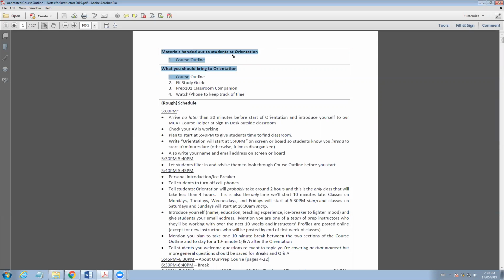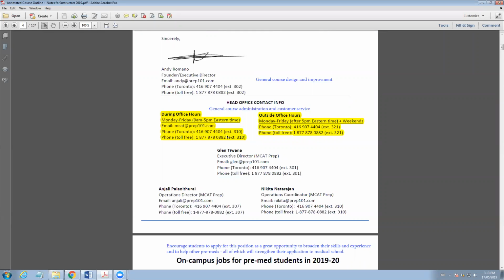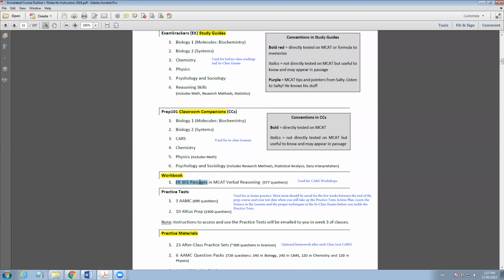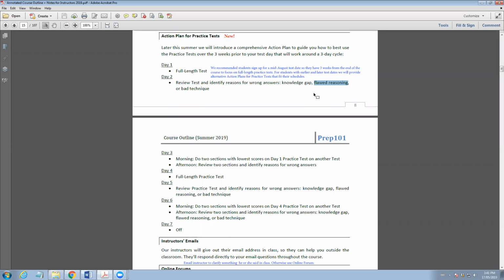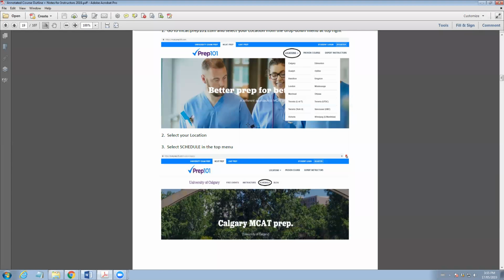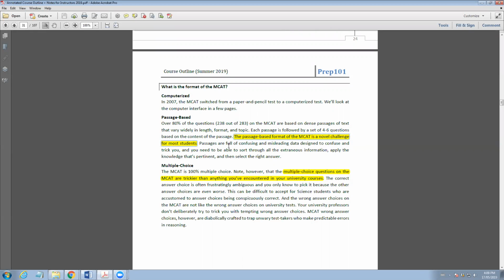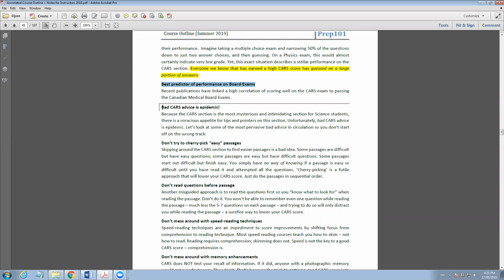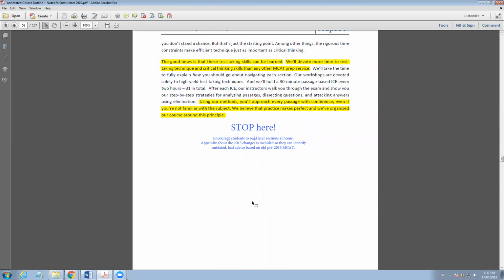Prep101 Orientation (Summer 2019)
Prep101 Orientation